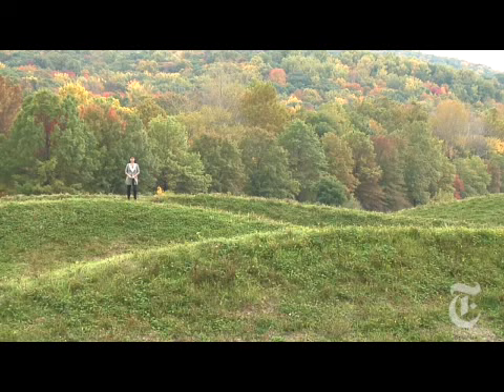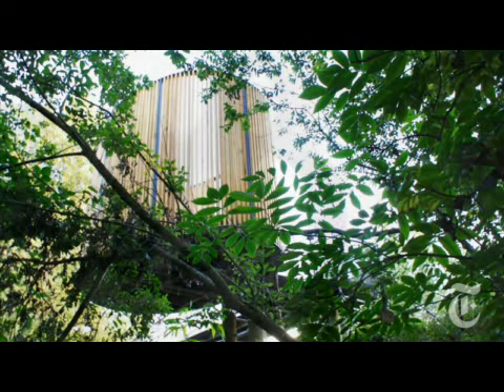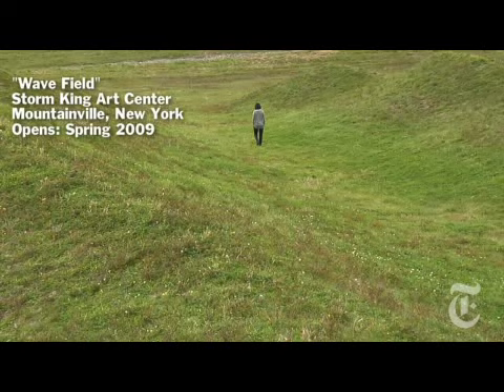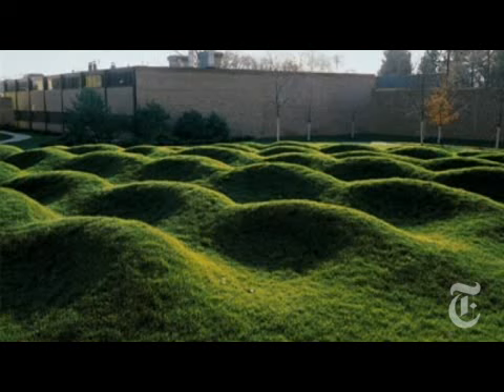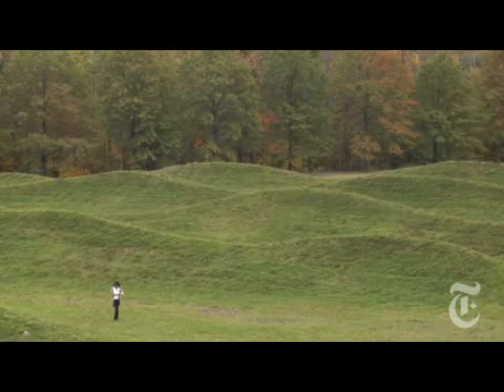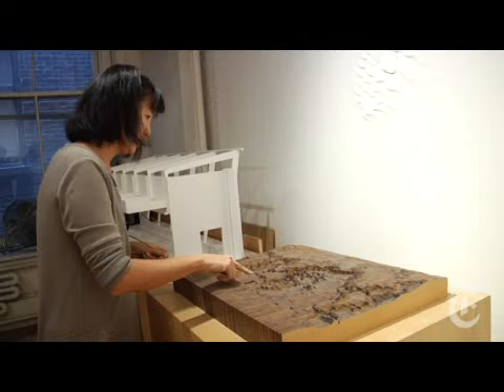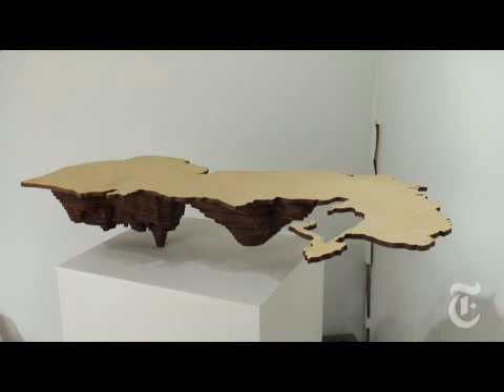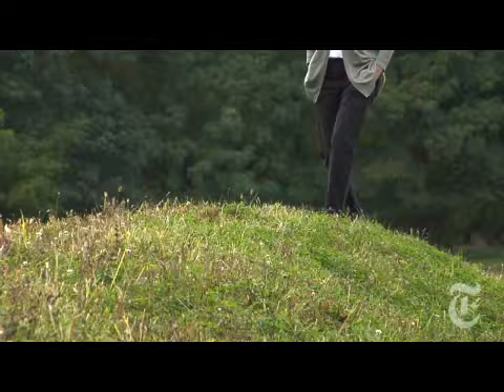Maya Lin's "Wave Field" | The New York Times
The artist discusses her new projects, including her new installation at the Storm King Art Center.